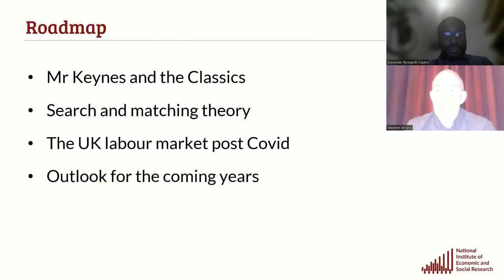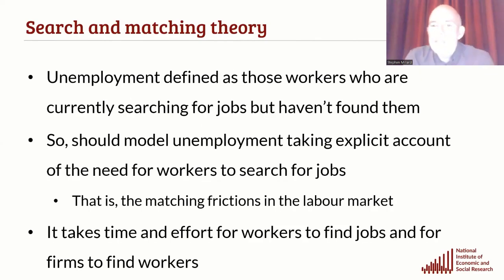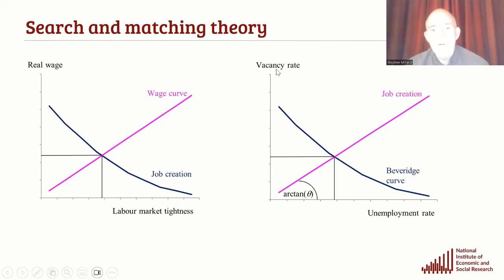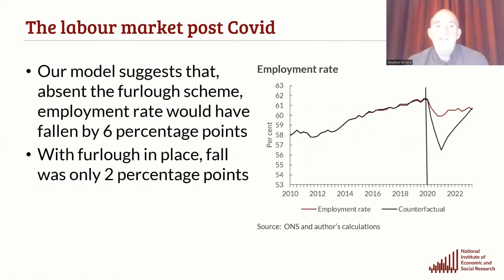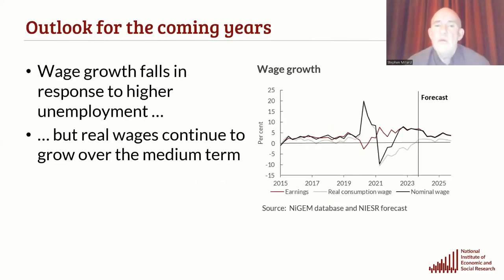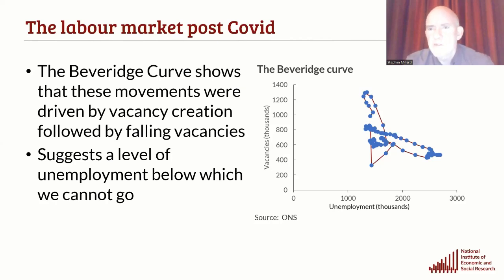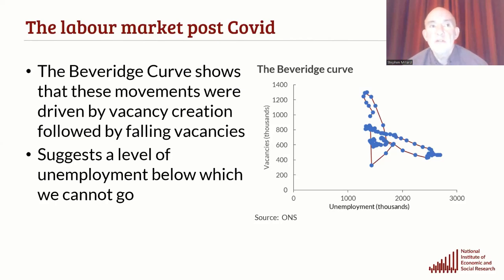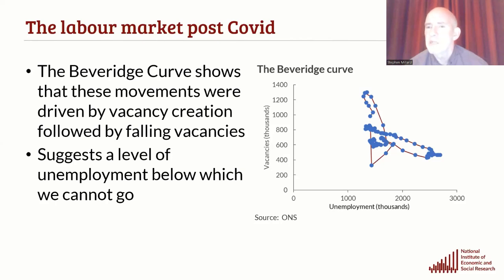Stephen Millard - Modelling Unemployment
Explore the dynamics of unemployment with Stephen Millard: from classical theories to the impact of COVID-19 on the UK labour market.

Stephen Millard is a Deputy Director at the National Institute of Economic and Social Research. Prior to joining NIESR, Stephen held a number of policy, analyst and research positions at the Bank of England, stretching over 26 years. He has been a Visiting Professor at Durham University Business School since 2011, and at Portsmouth University since 2021.